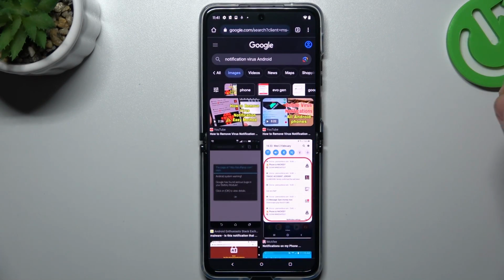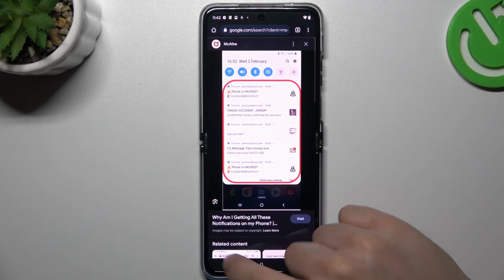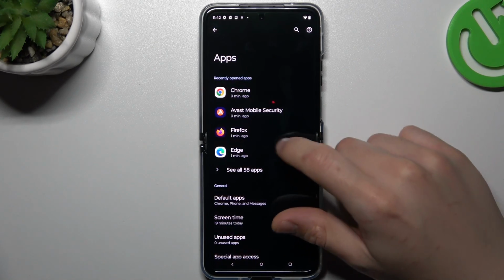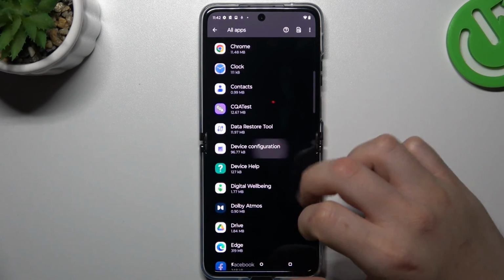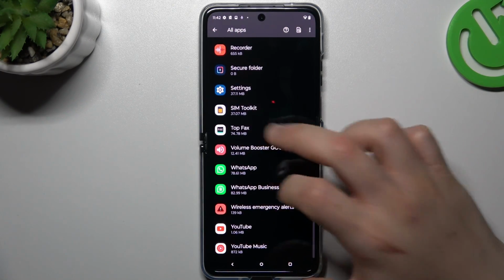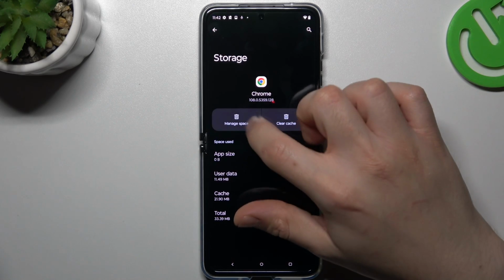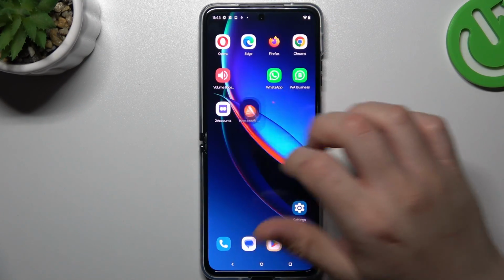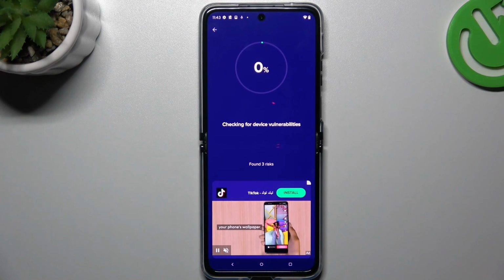How to Get Rid of Notification Virus on MOTOROLA Razr 40 Ultra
Is your MOTOROLA Razr 40 Ultra plagued by annoying and persistent notification viruses? Don't worry, we've got you covered! In this tutorial video, we'll show you step-by-step how to identify and remove those pesky notification viruses from your device. We'll walk you through the process of accessing your device settings, navigating to the app management section, and identifying the culprit apps responsible for the unwanted notifications. You'll learn how to disable and uninstall these apps to put an end to the intrusive notifications once and for all. Additionally, we'll share some helpful tips on how to prevent future infections and maintain a virus-free device. Say goodbye to annoying notification viruses on your MOTOROLA Razr 40 Ultra and enjoy a smooth and uninterrupted user experience. Follow this tutorial to regain control over your device's notifications. Don't let unwanted notifications ruin your day!

How to remove notification virus on MOTOROLA Razr 40 Ultra? How to check the MOTOROLA Razr 40 Ultra phone for viruses? How to perform a virus scan on MOTOROLA Razr 40 Ultra?